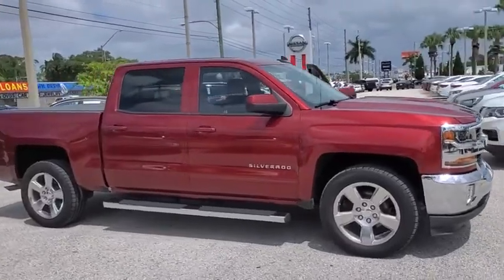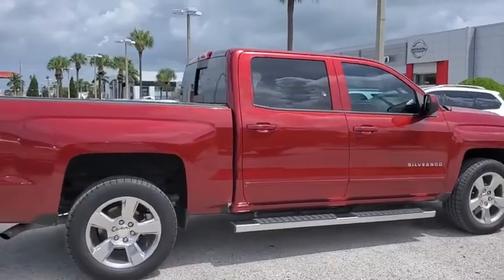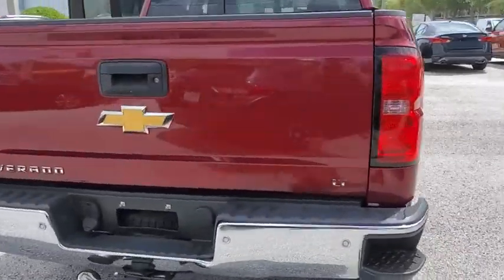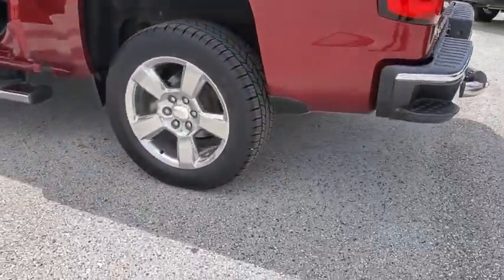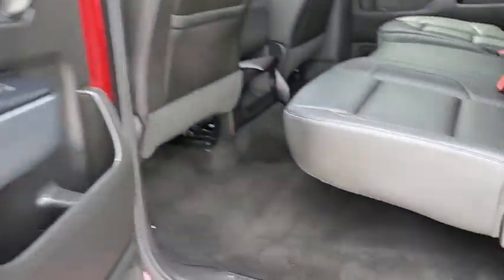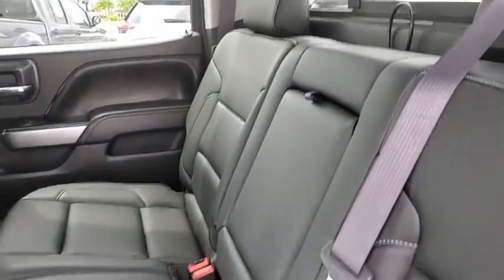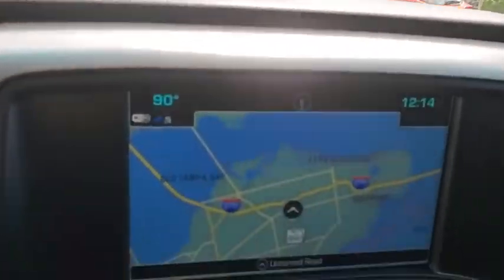2017 Chevrolet Silverado_1500 St. Petersburg, Tampa, Clearwater, Palm Harbor, Largo, FL HG128691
Siren Red Tintcoat Used 2017 Chevrolet Silverado_1500 available in St. Petersburg, Florida at Crown Nissan. Servicing the Tampa, Clearwater, Palm Harbor, Largo, FL area.

Crown Nissan
5151 34th Street North

This 2017 Chevrolet Silverado 1500 LT in Siren Red Tintcoat features: Certified. Clean CARFAX. CARFAX One-Owner.brbrPriced below KBB Fair Purchase Price! Awards:br * 2017 KBB.com 10 Most Awarded BrandsbrbrWhat is Live Market Pricing? No pricing games just our best price. We dynamically price our vehicles to be highly competitive and unquestionably fair compared with any vehicle like ours. Confidence and peace of mind. Now thats a sweet value! Plus sales tax tag and titling and dealer service fee of $899.95 which represents cost and profits to the selling dealer for items such as cleaning inspecting adjusting new vehicles and preparing documents related to the sale.